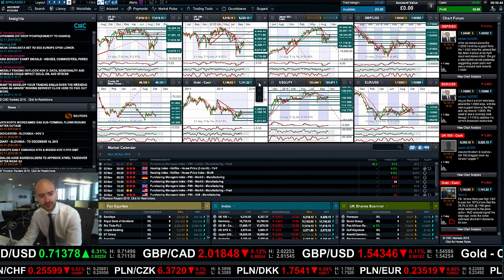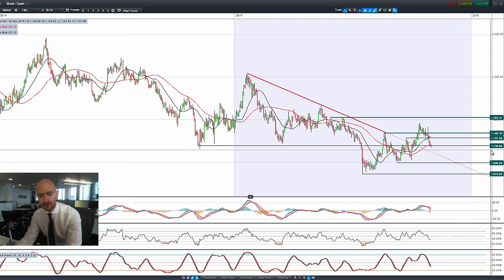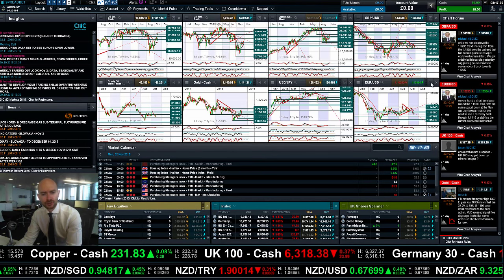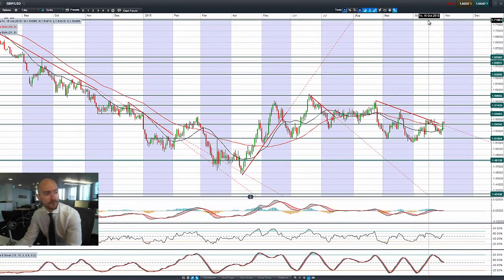What’s next for global markets when Chinese PMI is bad but not bad enough? CMC Markets 2nd Nov